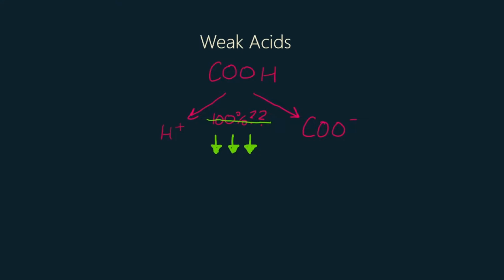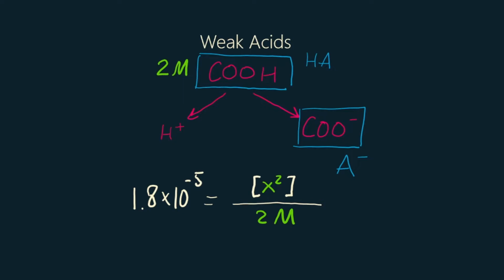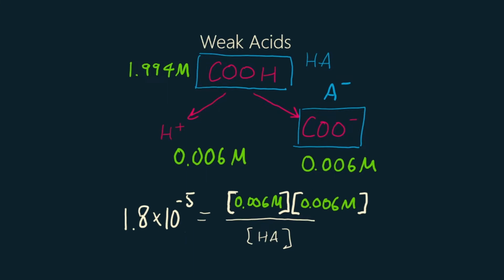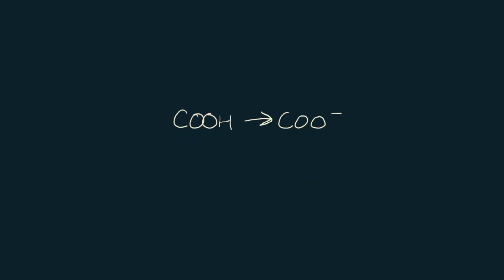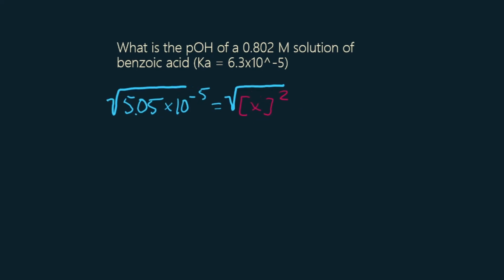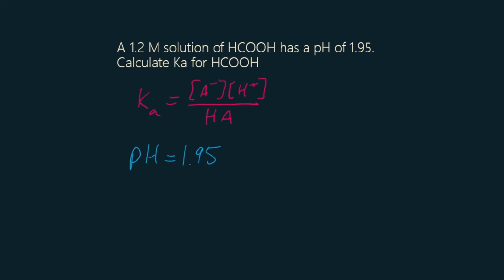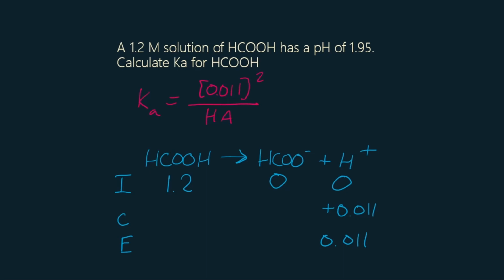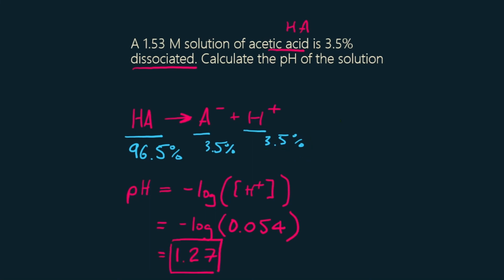Finding pH of Weak Acids - KA constant, Buffers, and ICE Tables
We'll look at how to find the pH of weak acids/bases using Ka, Buffers, and ICE tables. First we'll look at the difference between a strong acid and weak acid in their dissociation. Then, we'll define the dissociation constant and how it's used to find the pH of weak acids/bases. Finally, we'll define what a buffer is, and go through 3 practice problems.

Chapters:
00:00 - Intro
00:08 - Strong Acid Dissociation
00:22 - Weak Acid Dissociation
00:46 - What is Ka?
02:38 - Finding pH of Weak Acids
03:02 - What is a Buffer?
03:40 - NikoScience.com (Tutoring Website)
04:05 - Problem 1: What is the pOH of a 0.802 M solution of benzoic acid?
05:18 - Problem 2: A 1.2 M solution of HCOOH has a pH of 1.95. Calculate Ka for HCOOH
07:08 - Problem 3: A 1.53 M solution of acetic acid is 3.5% dissociated. Calculate the pH of the solution